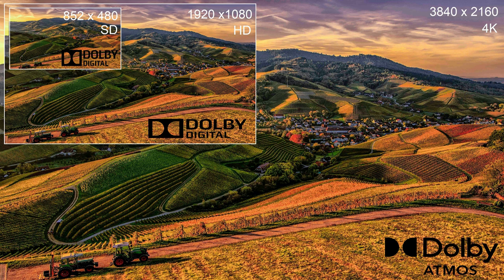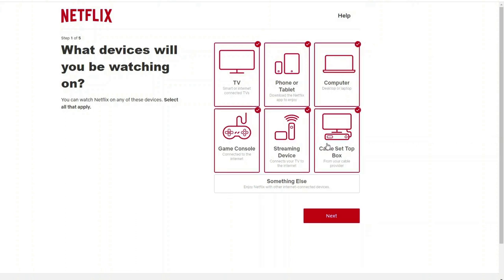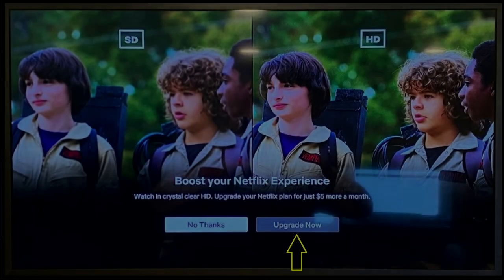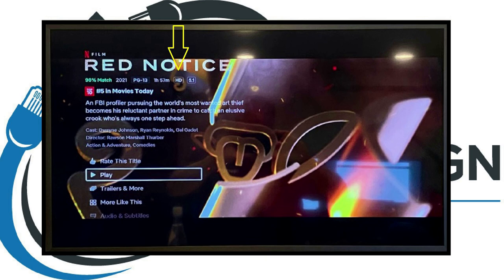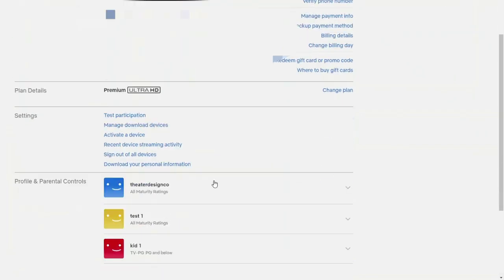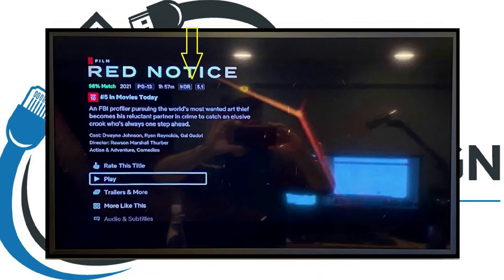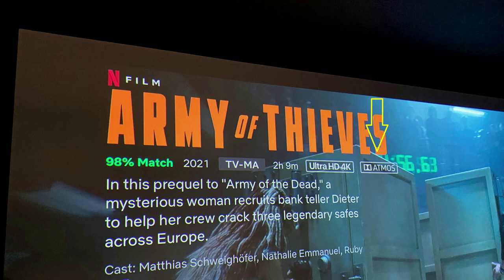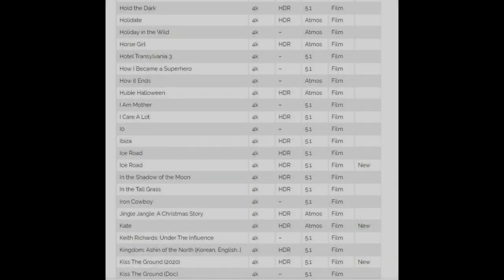Netflix settings for UHD 4K Video and Dolby Atmos - Are you getting the best picture and sound?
Netflix settings for UHD 4K Video and Dolby Atmos - The simple video explains Netflix's audio and video settings.